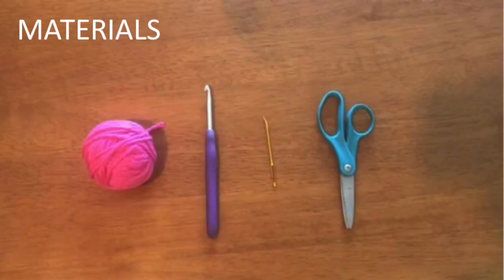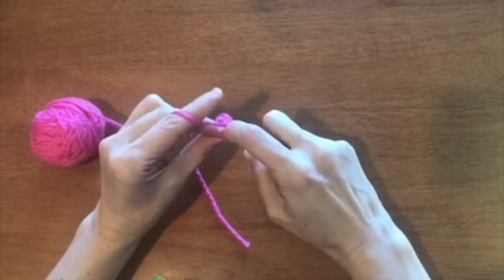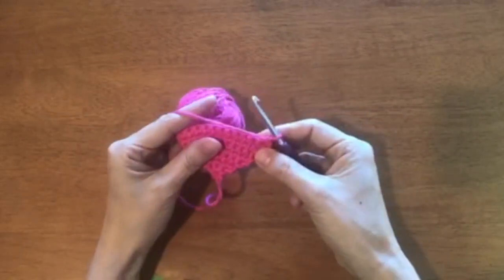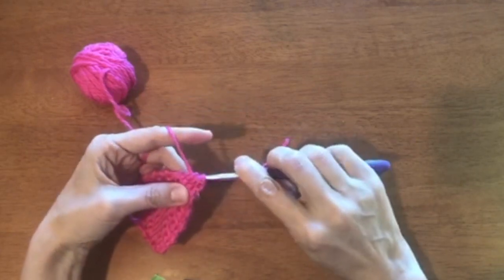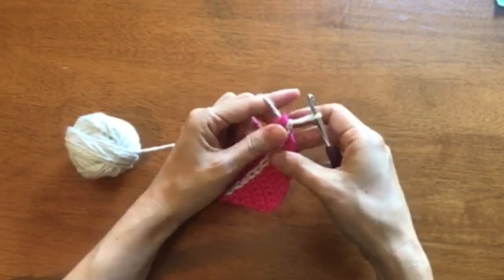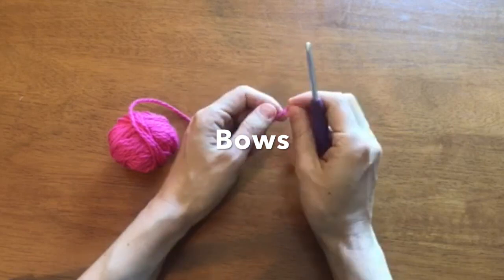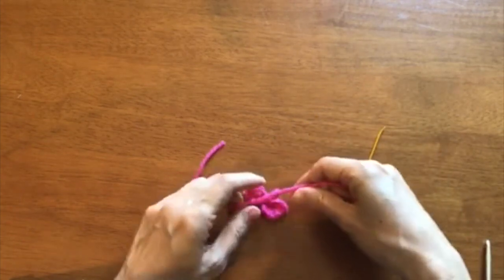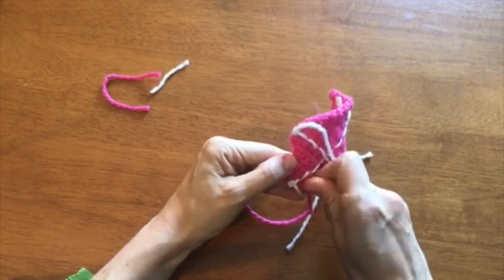Griffith Park Yarnscape 2: How to Crochet a Kite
This week’s video shows you how to make a kite, adding brightly colored joy into the skies of the display. Perhaps you have a treasured memory of a kite from your youth, or some favorite colors you would like to turn into one?

You don’t need experience with crochet, as instructor Julie Kadoi walks you through the basic stitches, and for those more comfortable with working from written instructions we have included the pattern below. So, pick up those hooks and yarn, make a kite (or maybe a leafy daisy from the first video), and look for future videos in the coming weeks.